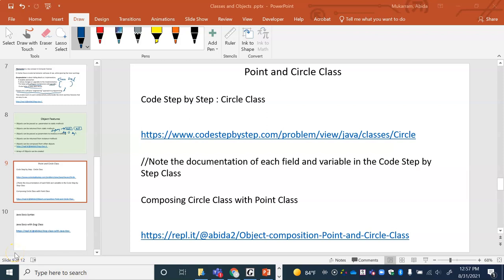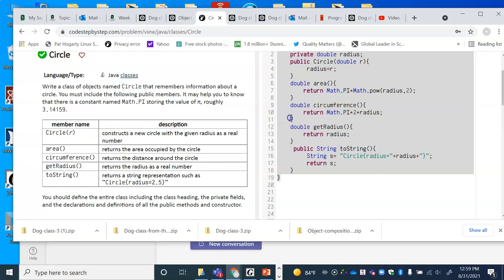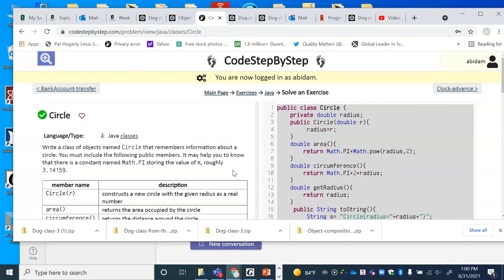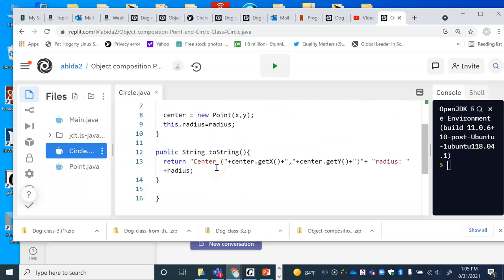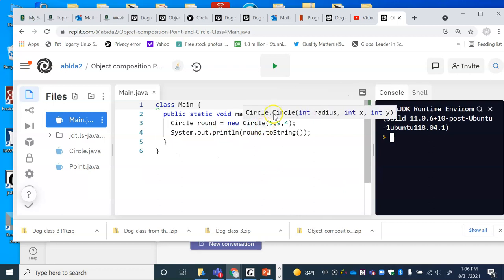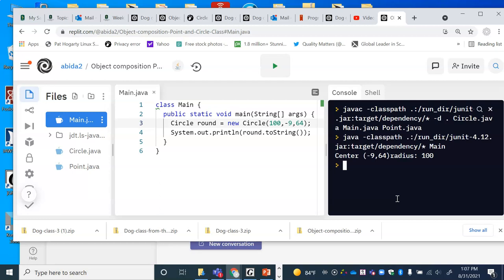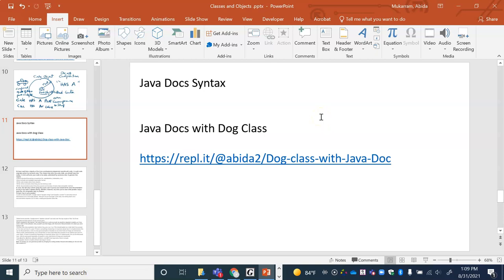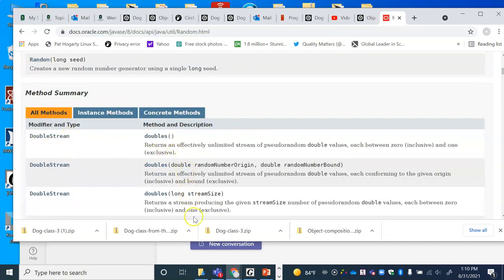Week 3 VL#11 Lecture Video 3 Object Composition, JavaDocs